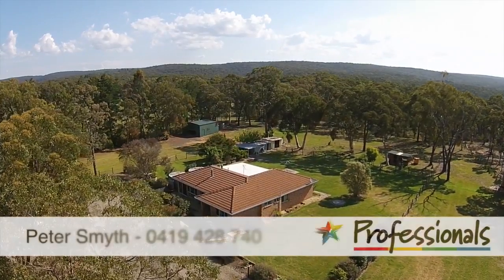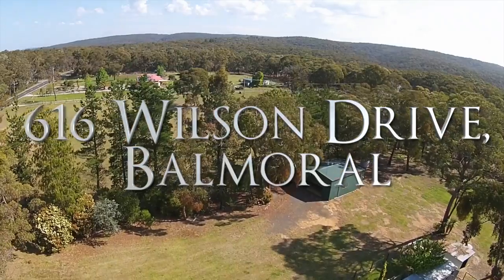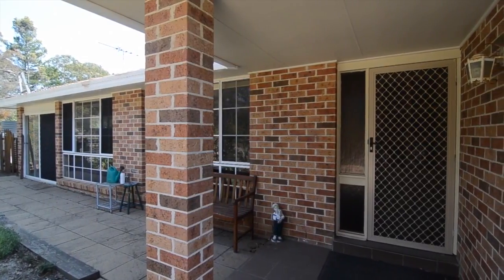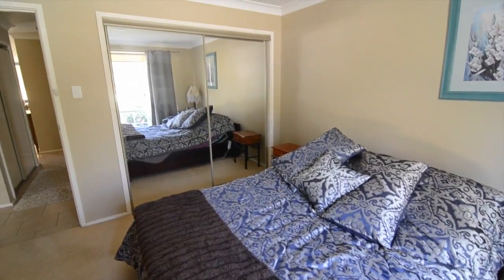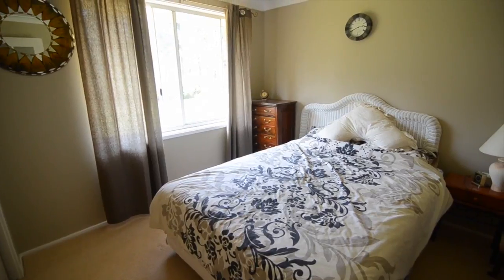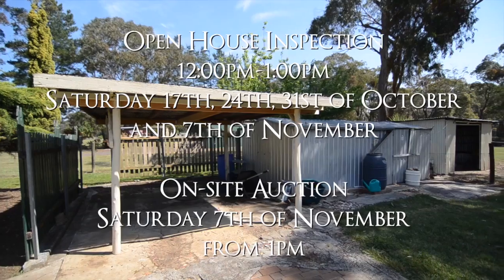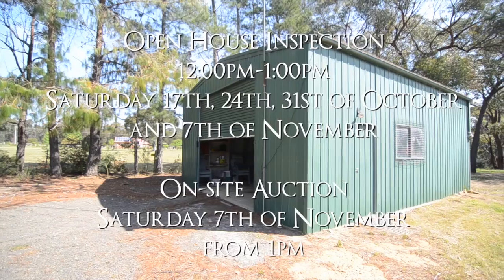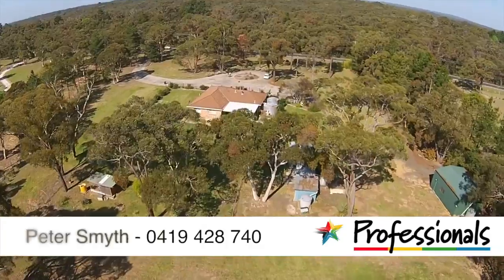616 Wilson Drive, Balmoral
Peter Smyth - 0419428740